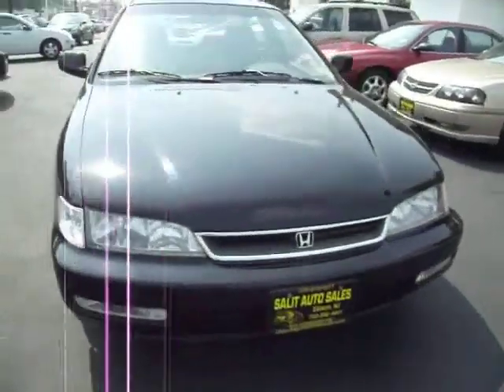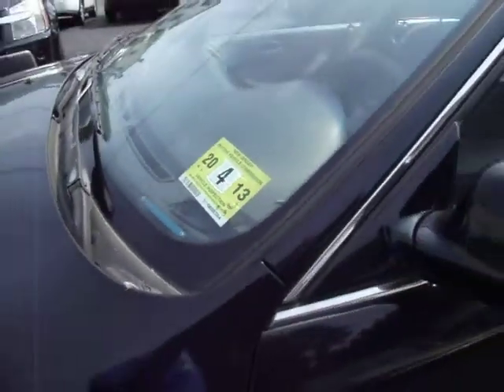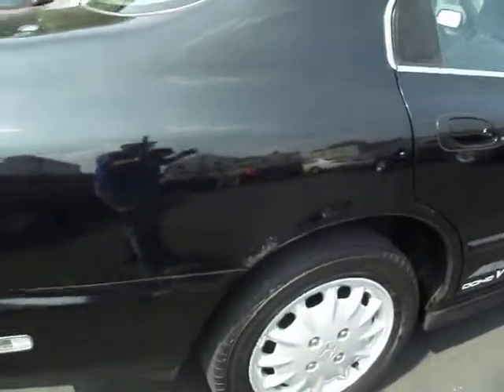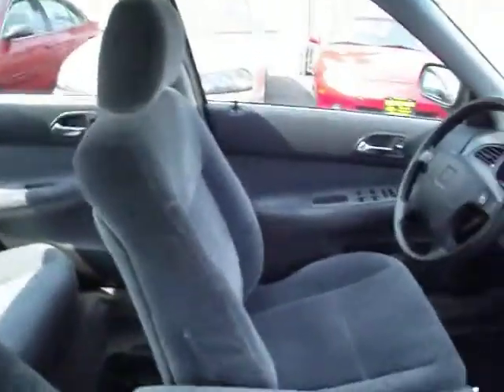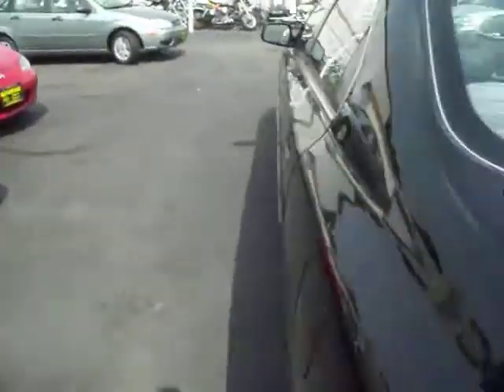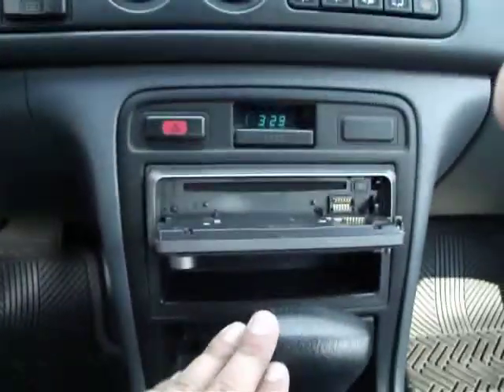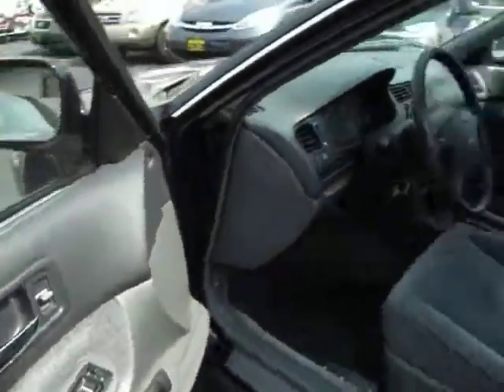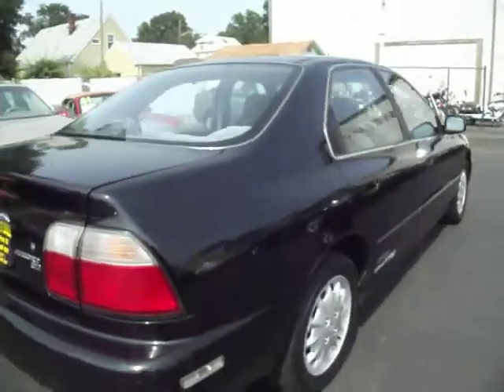1997 Honda Accord EX